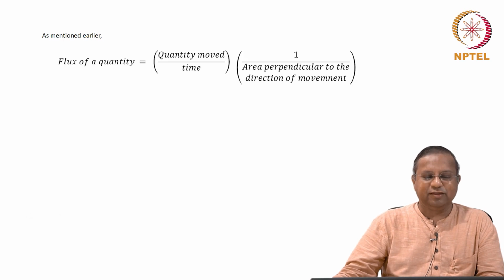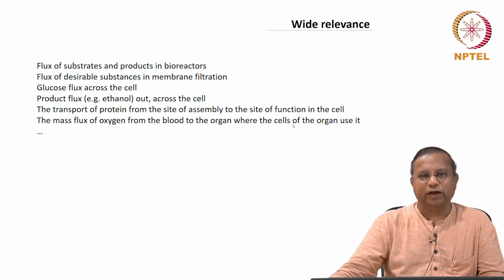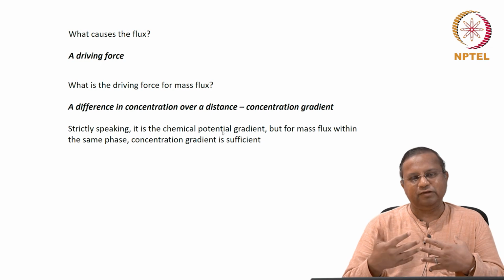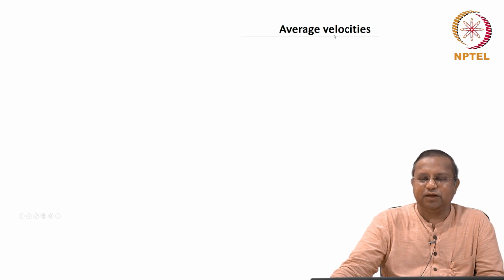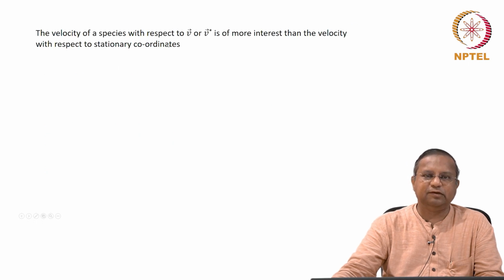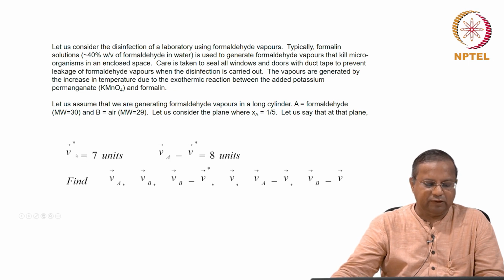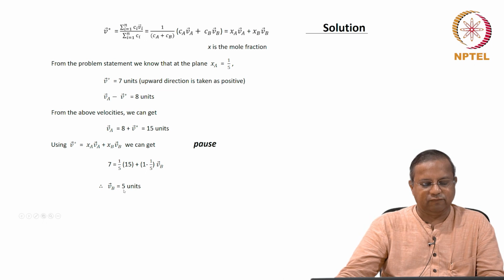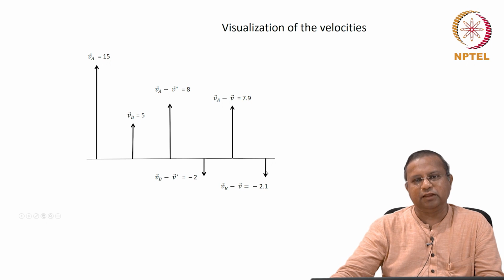Lec 07 - Mass Flux